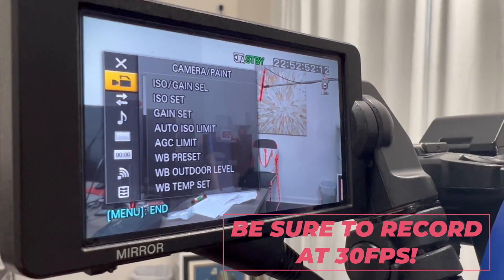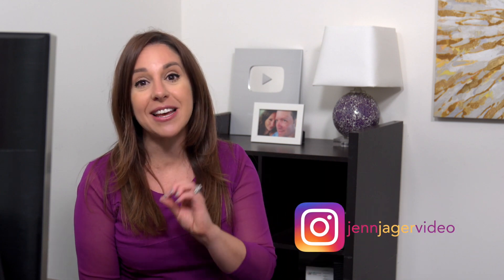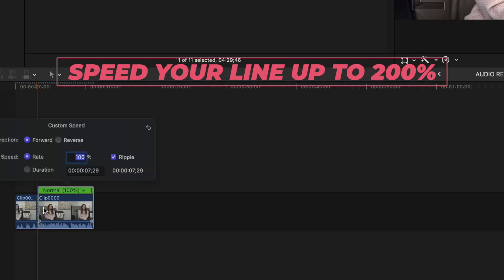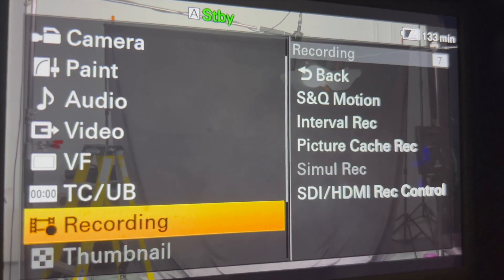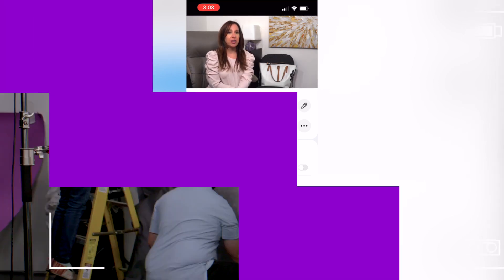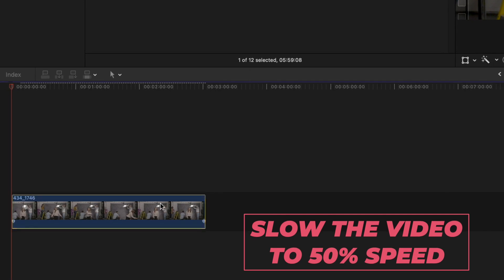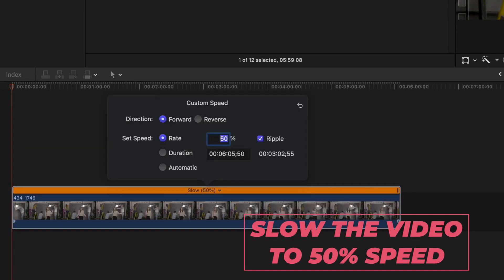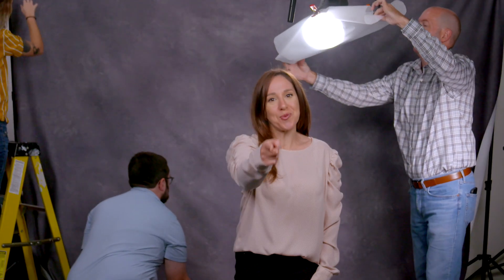Slow Motion Music Video Effect | SO EASY!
Have you ever wondered how people in music videos move in slow motion but sing in real speed? Today I'm going to show you how to create that slow motion video effect in just a few simple steps!